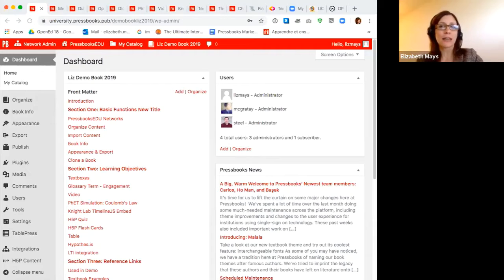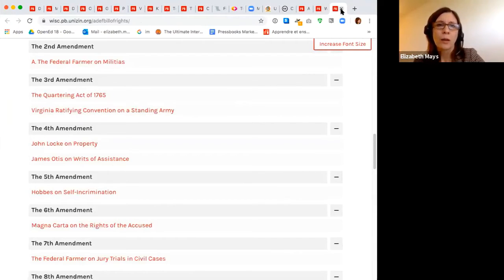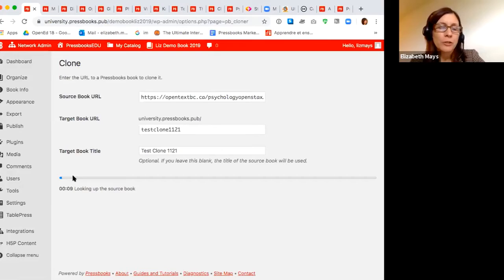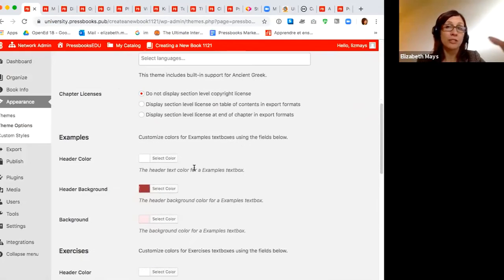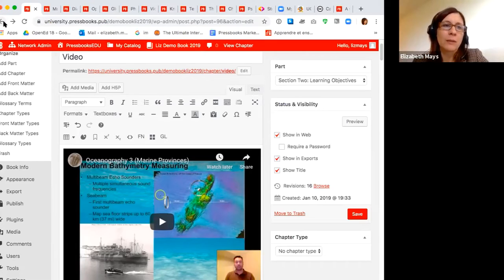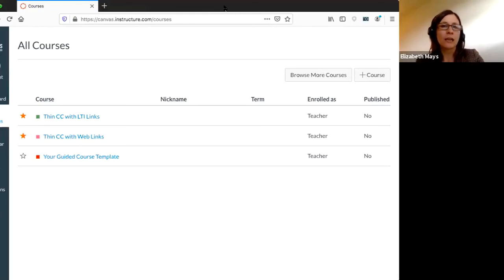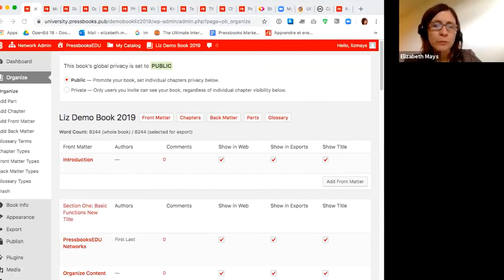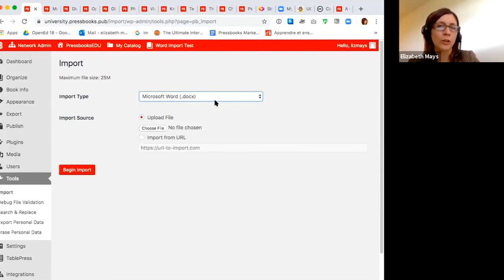Intro to Pressbooks Faculty Edition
Presenters provided an overview of resources, technology, services, and tools available for Press Books